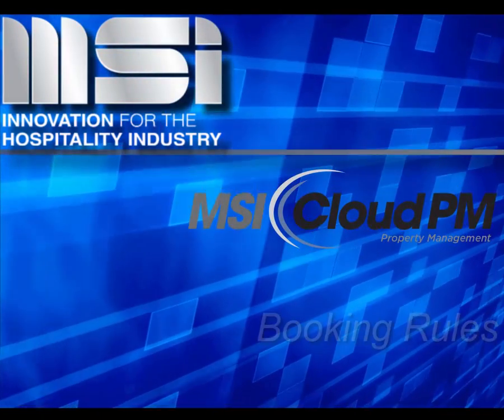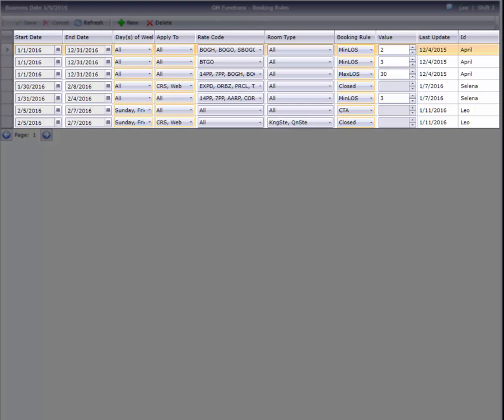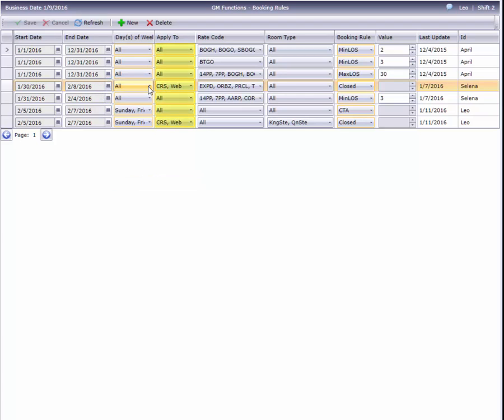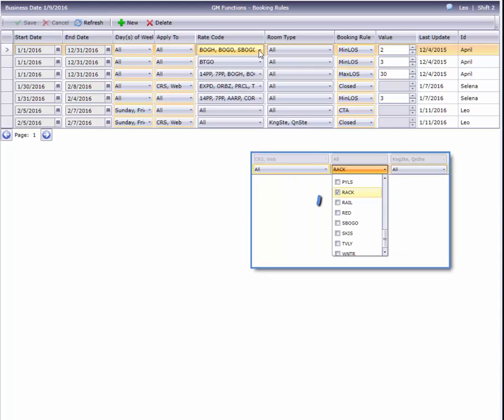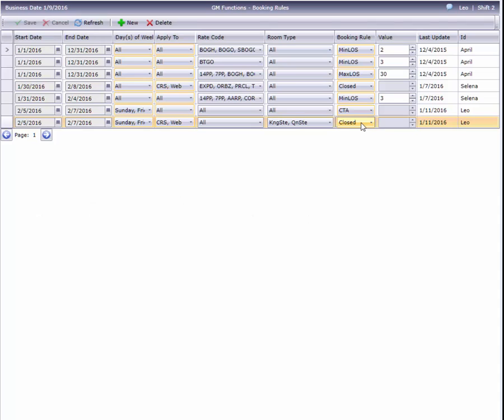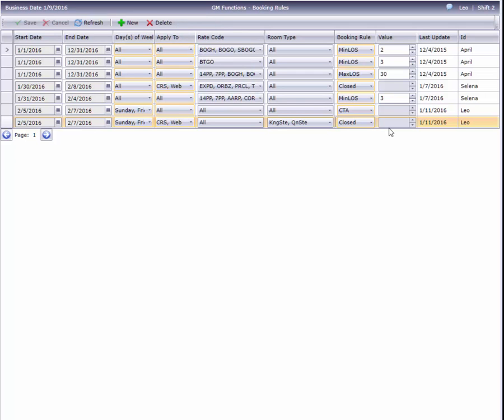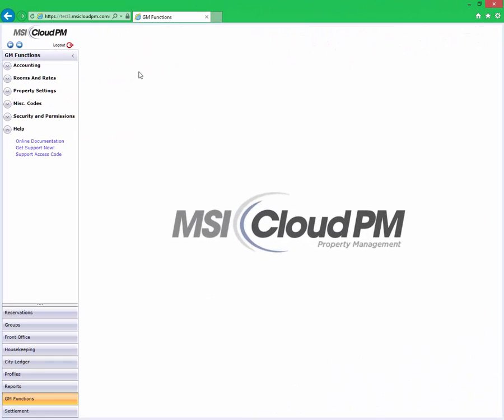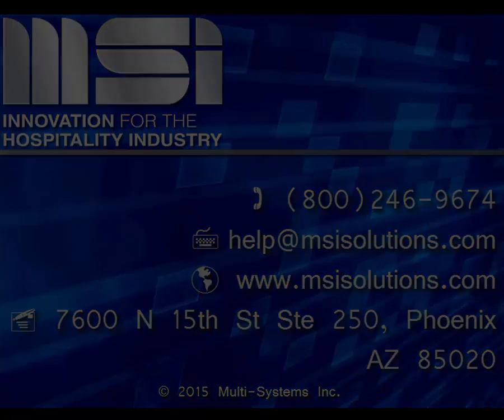MSI CloudPM: Booking Rules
Creating special requirements or restrictions on availability is a critical component in maximizing your hotel's revenue during high-demand periods. Watch this video to learn about CloudPM's robust yet easy to use Booking Rules function, and make it a powerful addition to your revenue management toolbox.